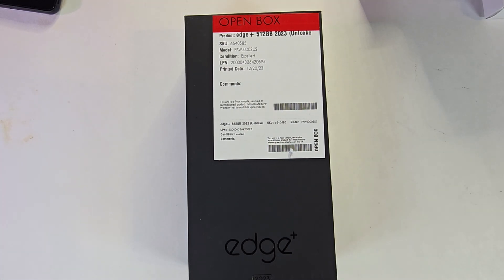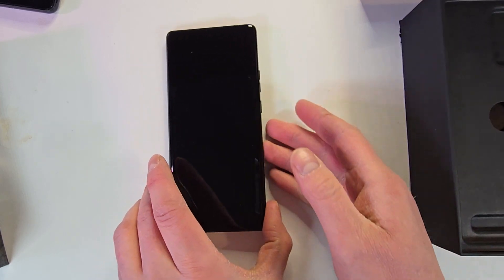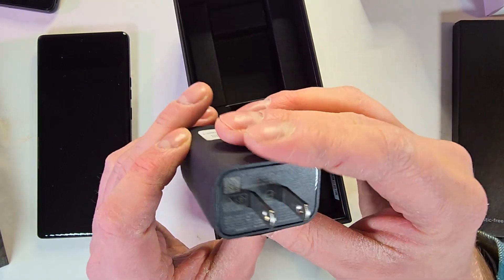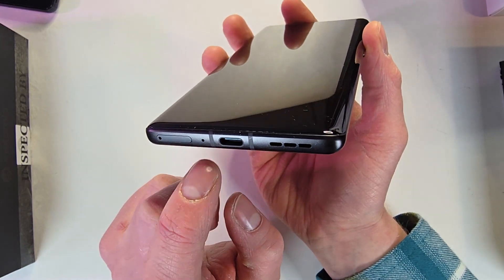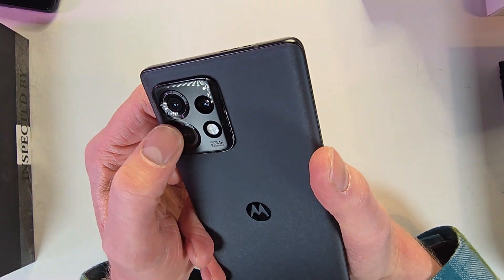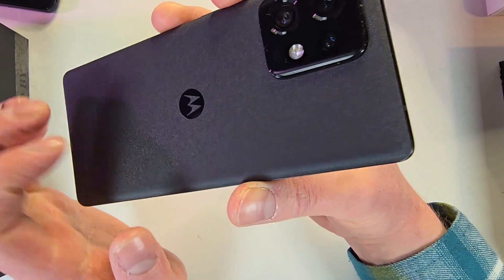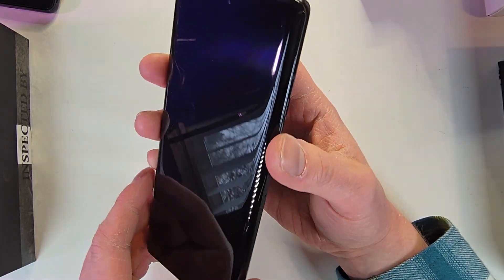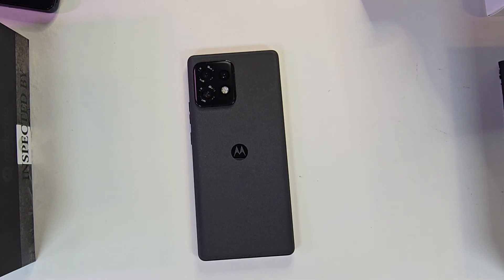2023 Motorola Edge Plus BestBuy Open Box Unboxing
I open a BestBuy open box excellent condition 2023 Motorola Edge+. I paid only a bit less than $400 for this $800(new) smartphone. The Motorola Edge Plus has 512GB storage and 8GB ram with a Snapdragon 8 Gen 2 processor. The Motorola Edge+ has a 6.67" didplay and weighs only 203 grams!